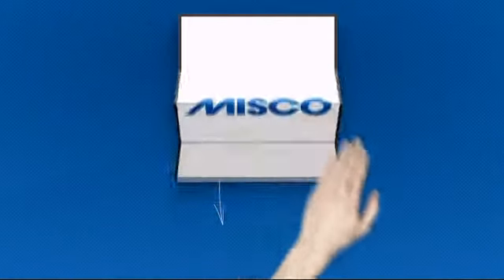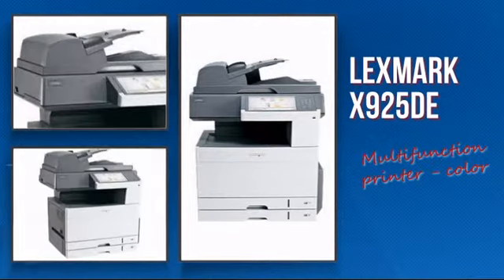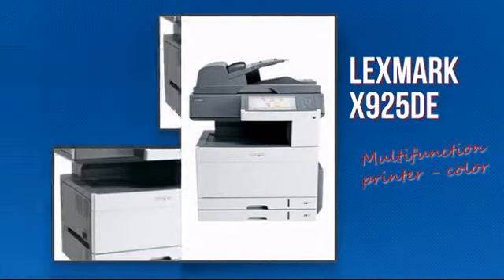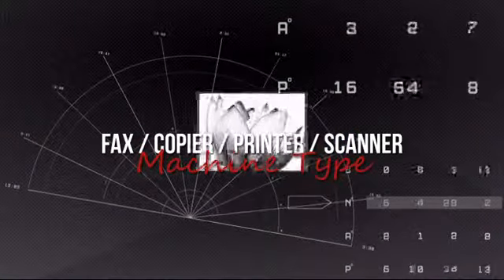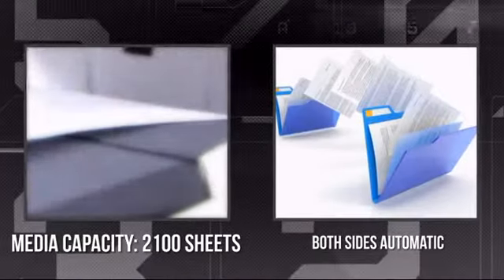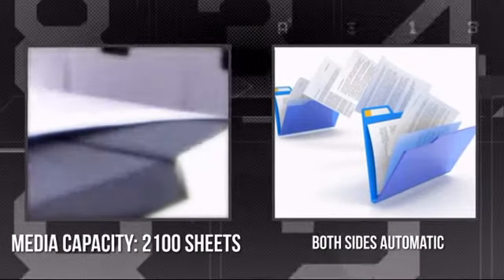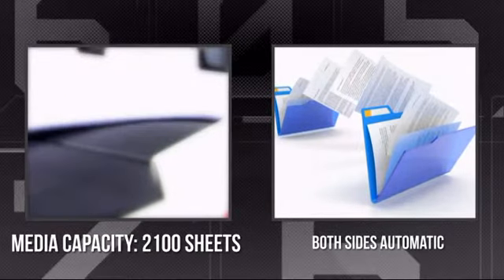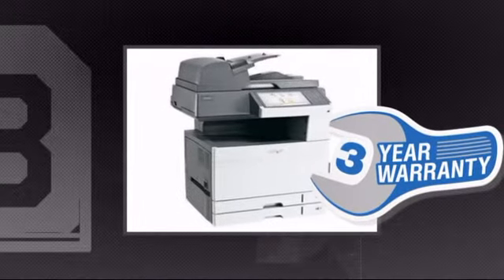Lexmark X925de All-in-One Colour Laser Printer with 3 year On-Site Warranty (Q579642) - Misco.co.uk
This Lexmark X925de - Multifunction printer - color - LED - A3/Ledger (297 x 432
mm) (original) - A3 (297 x 420 mm), ANSI B (Ledger) (279 x 432 mm) (media)
- up to 31 ppm (copying) - up to 31 ppm (printing) - 450 sheets - 33.6 Kbps